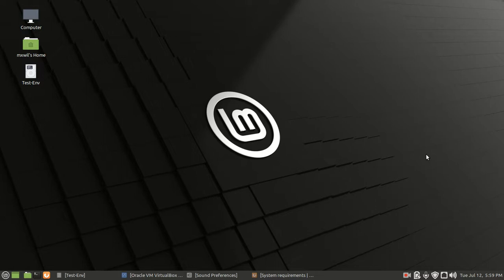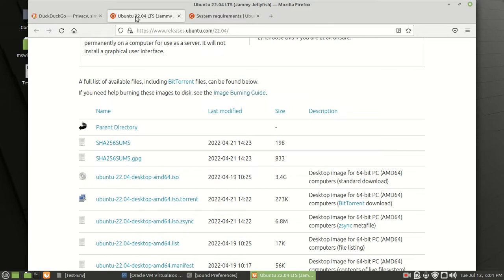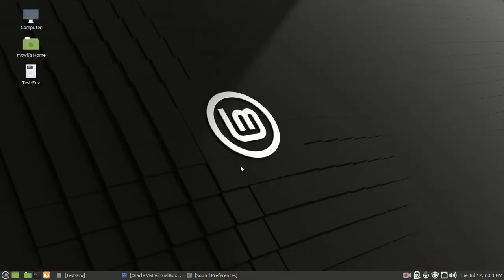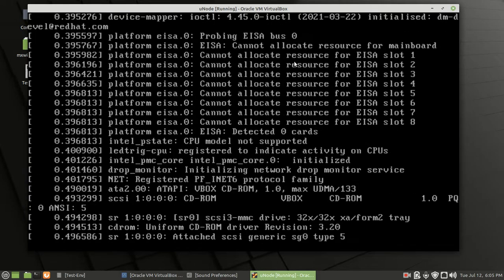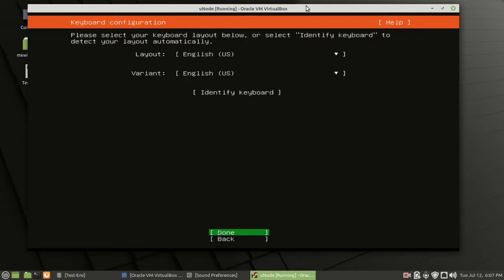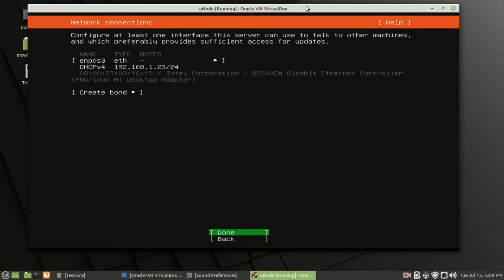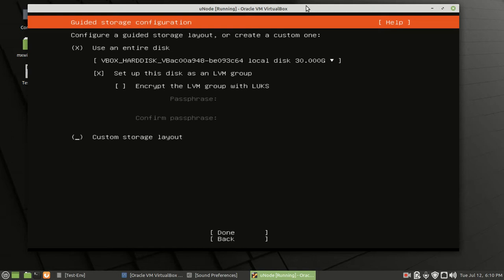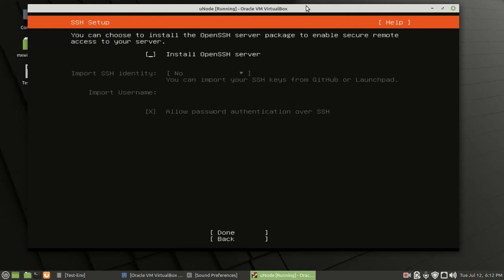Ubuntu Server 22 04 Installation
Title -
Ubuntu Server installation

Description -
This video is regarding the installation of the Ubuntu Server 22.04

Applicable Links -
Ubuntu 22.04 LTS (Jammy Jellyfish) - DL